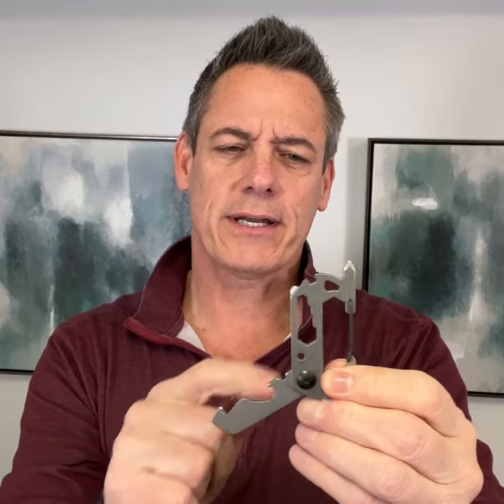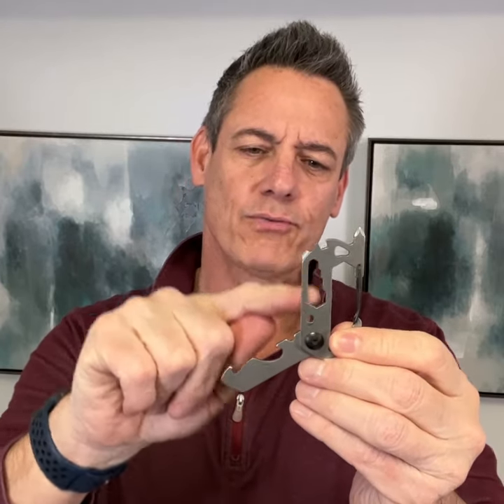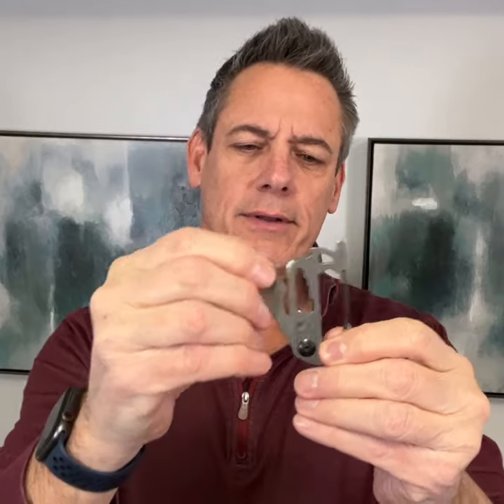Multitool Keychain by Prepared4X! Convenient to carry as a pocket tool every day!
10 TOOLS IN ONE– Phillips screwdriver, Flathead screwdriver, Keychain, Ruler, Bottle opener, Wrench, Carabiner, Box cutter, Wire cutter, and Hex Wrench in one compact tool!

No need to carry bulky tools as our versatile multitool is perfect for your outdoor needs such as bicycling, camping, hiking, cutting fish lines, traveling, and more. Convenient to carry as a pocket tool every day. Clip this lightweight tool to any bag, keychain, or belt loop and use it when the need arises.